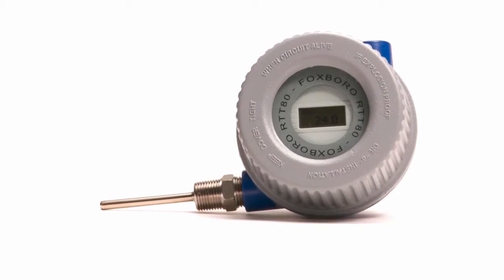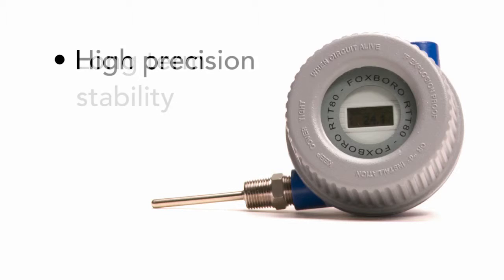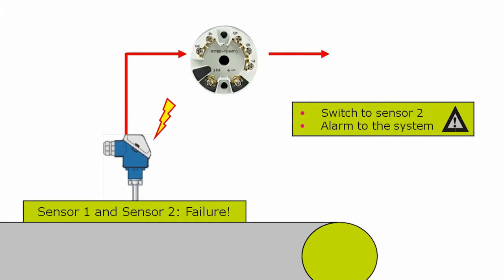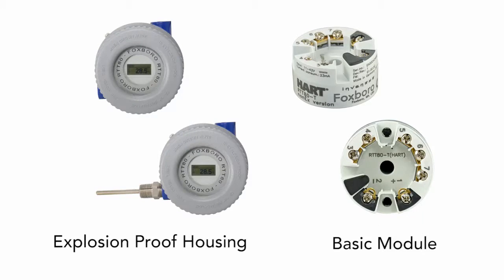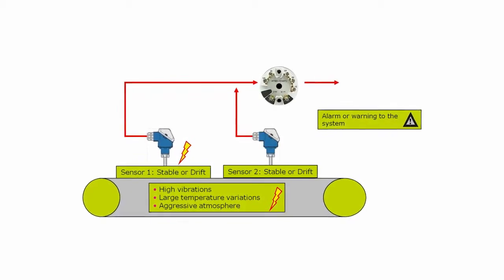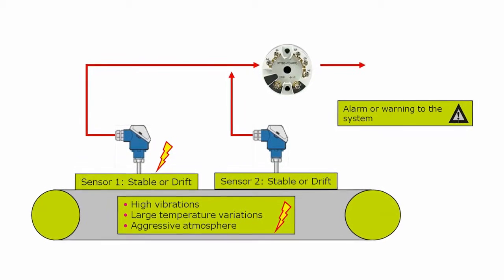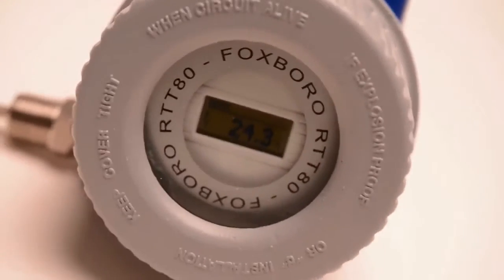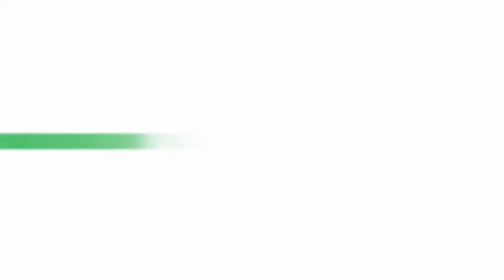Foxboro RTT80 Temperature Transmitter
The Foxboro RTT80 Temperature Transmitter represents a new generation, exemplifies best in class, and stands out due to signal reliability, long-term stability, high precision and advanced diagnostics.